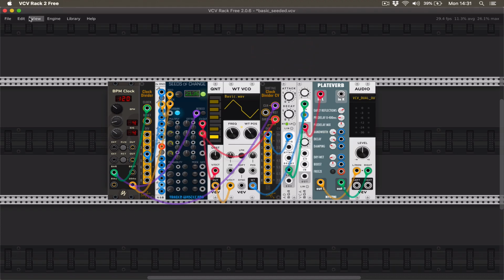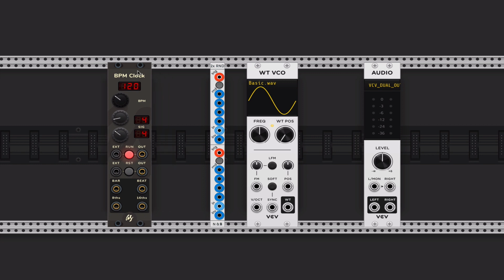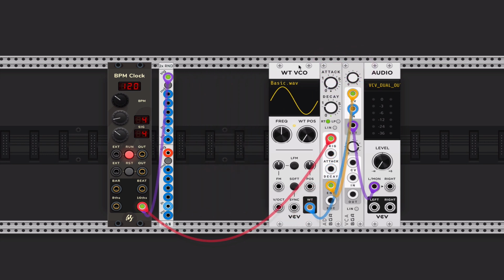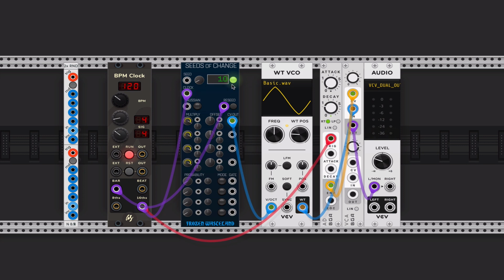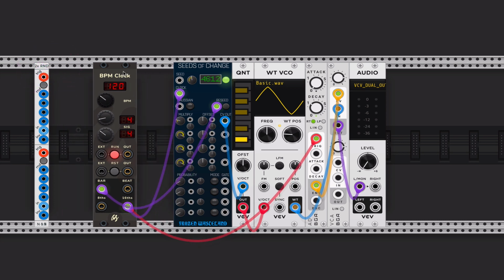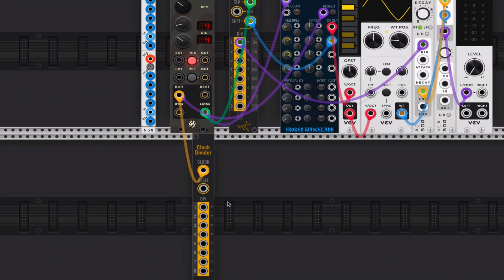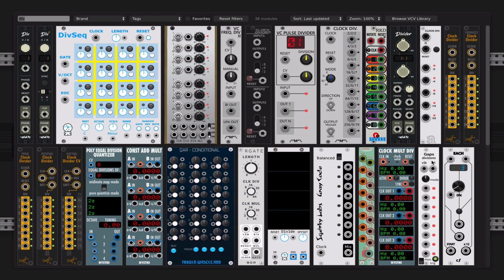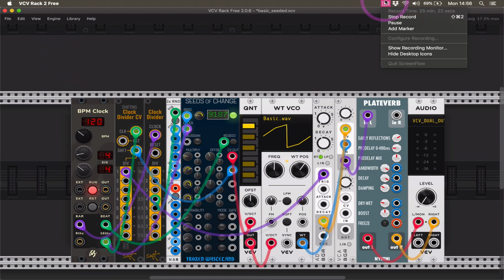Seedy Shenanigans in VCV Rack 2